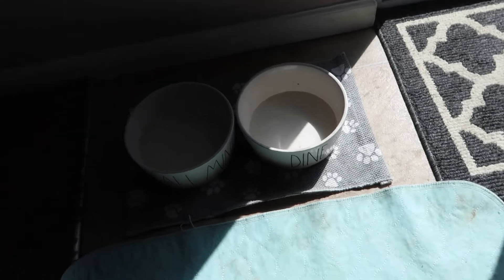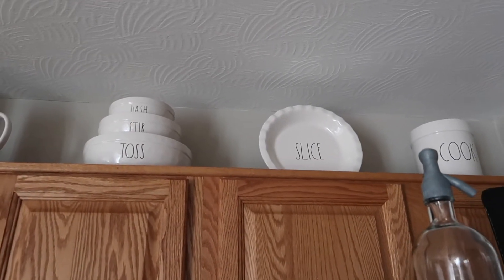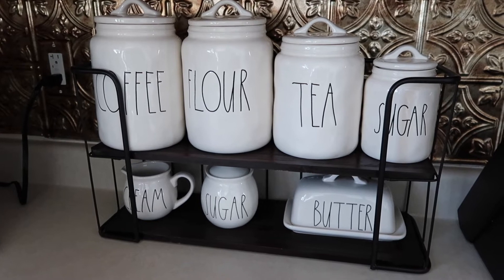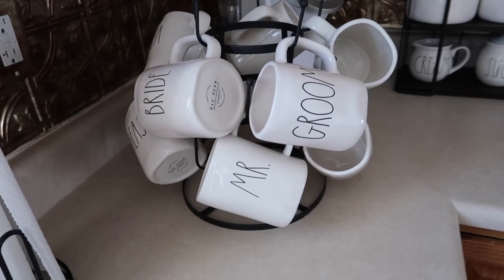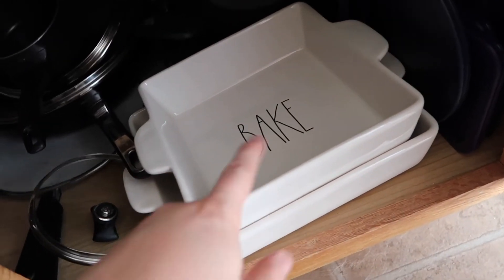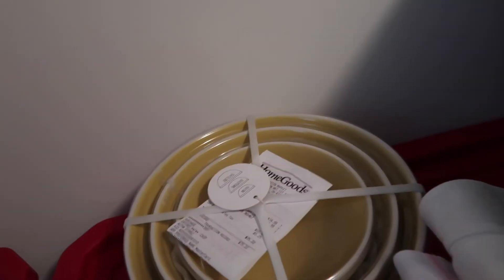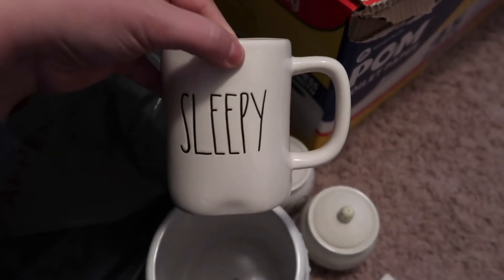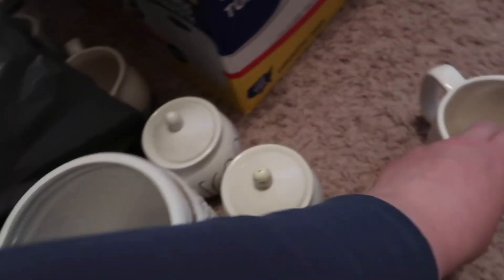RAE DUNN COLLECTION SPRING 2019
Hey guys! Welcome back! In today's video, I'm showing you all my Rae Dunn Collection (this far). I honestly couldn't find much in stores until recently, but it has been super exciting to finally find some RD! I'll definitely do an update in the future. Thank you so much for your support.

Charlie’s Instagram: charlie.bear.the.golden

Car mount:
Camera, tripod, & other accessories:
Editing software: iMovie
Thumbnail: Picmonkey